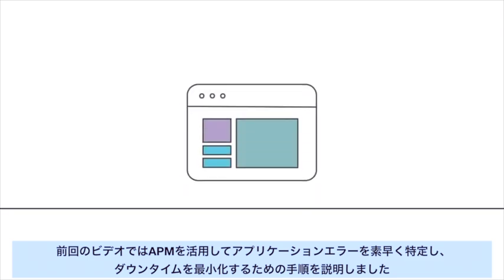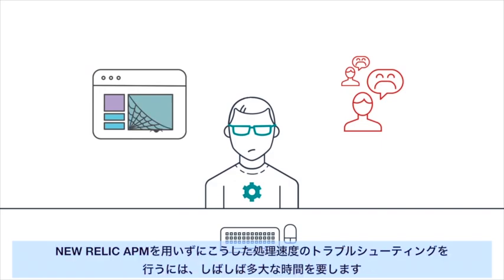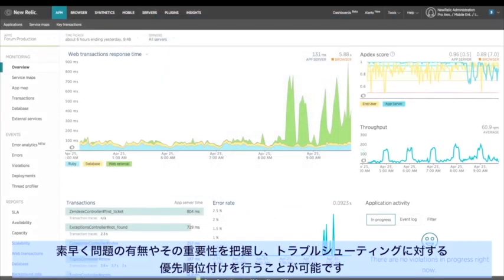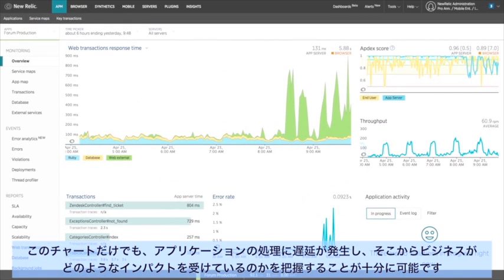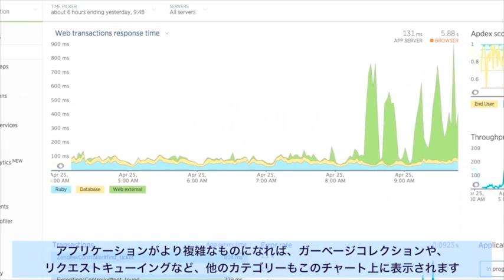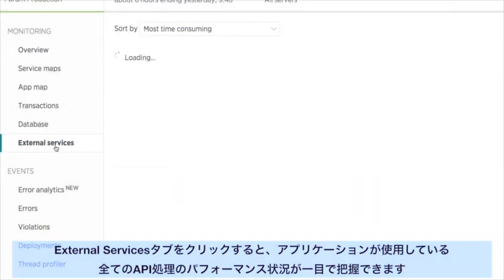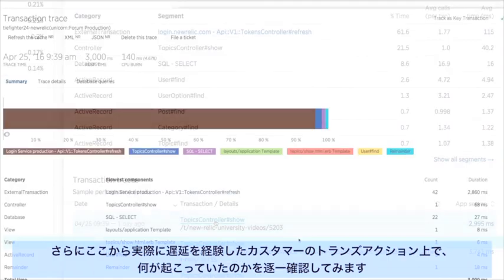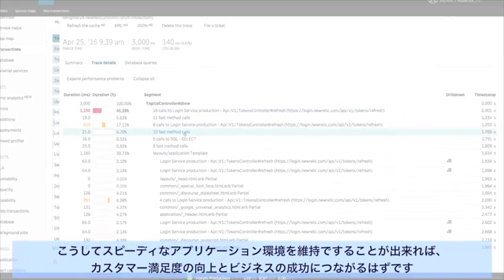New Relic APM デモ (遅延に対するトラブルシューティング例)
New Relic APMを活用したアプリケーション遅延に対するトラブルシューティングの方法についてご説明いたします。アプリケーションのパフォーマンス状況をリアルタイムで把握することは、もはやビジネスの成功にとって必要不可欠です。

革新的なNew Relic APMをNew Relic APMをご活用いただくことで、アプリケーションのダウンやエラーによるリスクや機会費用を飛躍的に最小化するとともに、御社のリソースをより良い機会創出に当てることが可能になります。